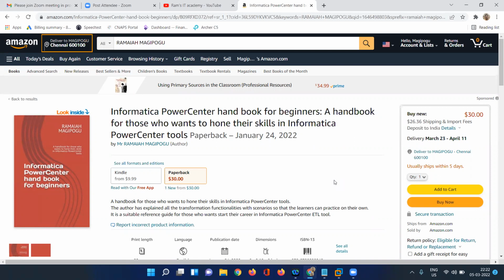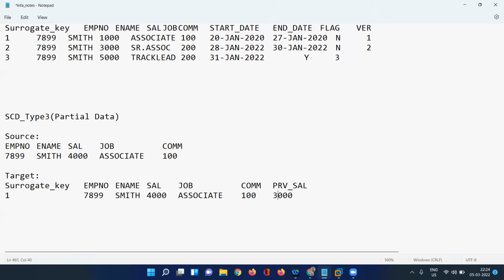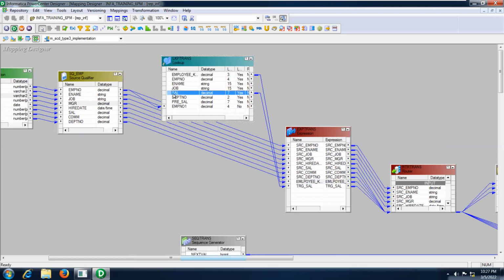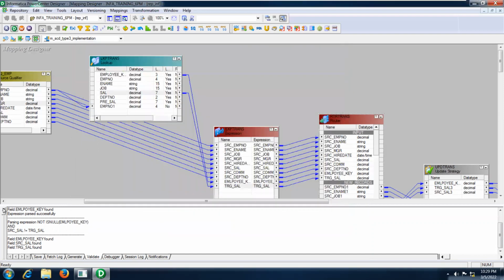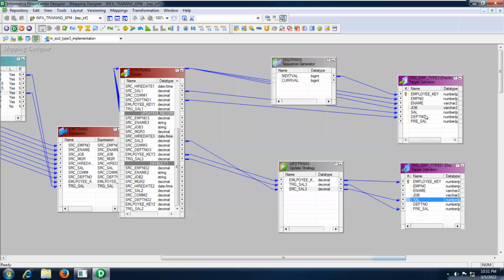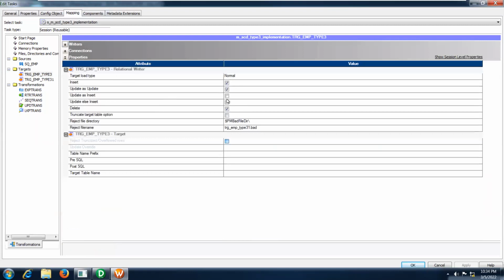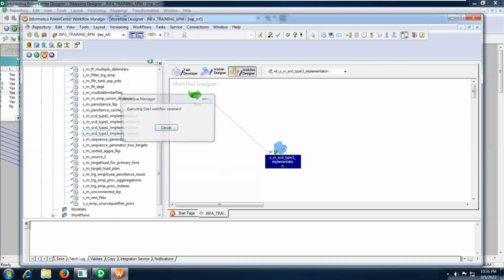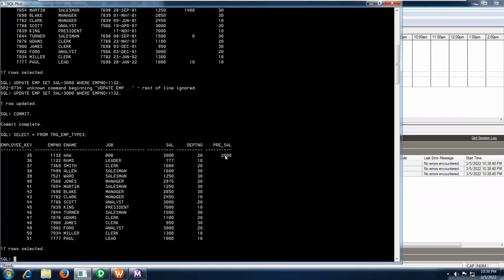Scdtype3 Implementation with simple logic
How to capture partial data with scdtype3 in PowerCenter